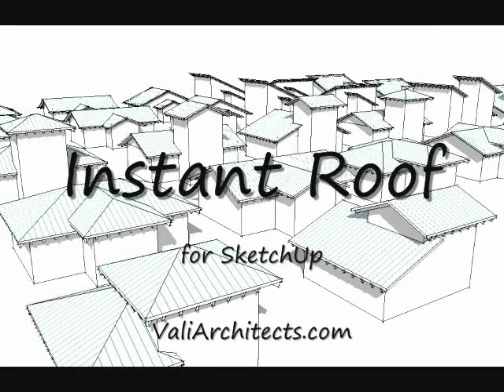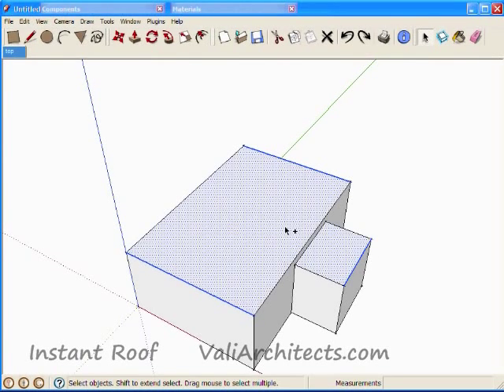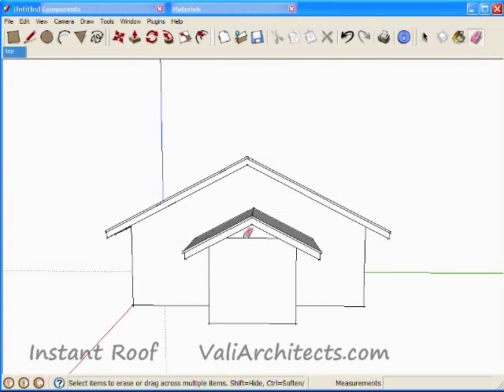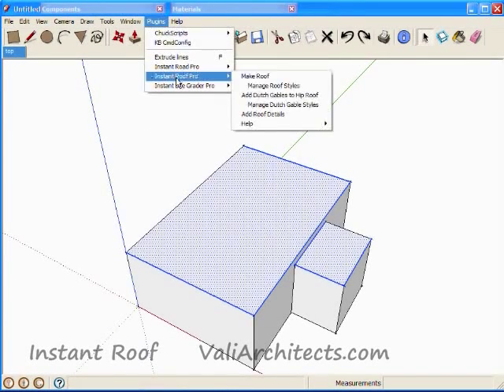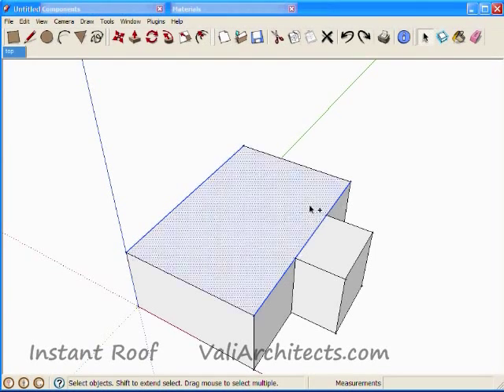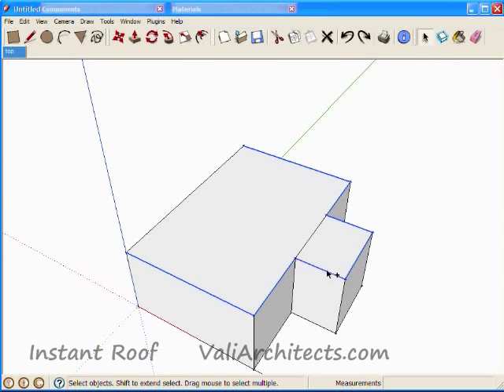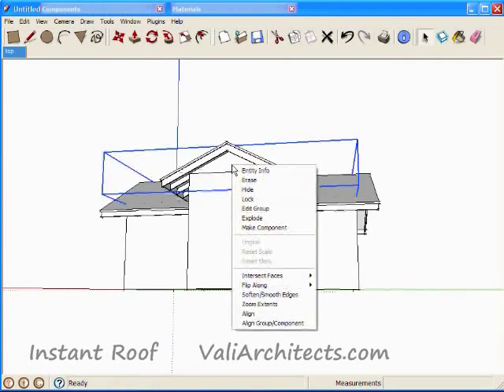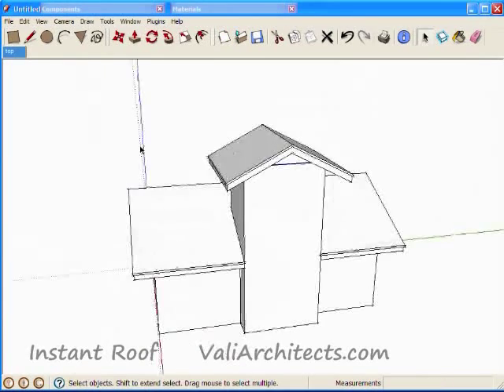Some Simple Roofs by Instant Roof | Vali Architects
How to create complex roof in SketchUp using Instant Roof Plugin.
Gable, Hip, Shed, Mansard, Dutch Gable, Split-Pitch,... and Eave types: Boxed-in, Exposed, Soffited. and Rafters, Hips, Fascia, Fascia trim,.. and Ridge tiles or shingles, standing seam,... and User Defined Roof Styles,...